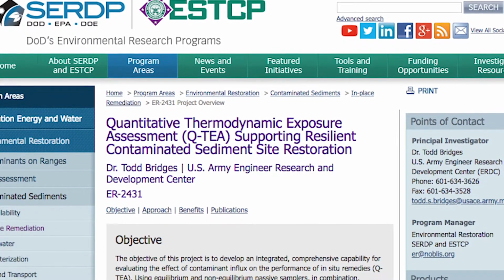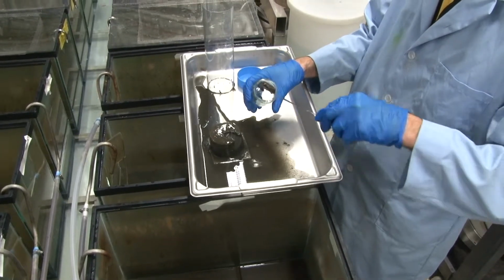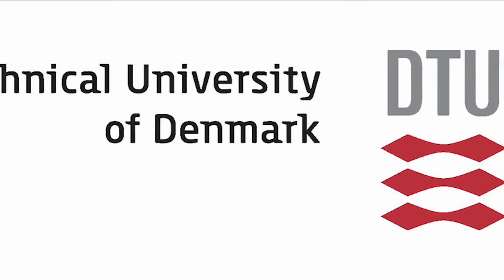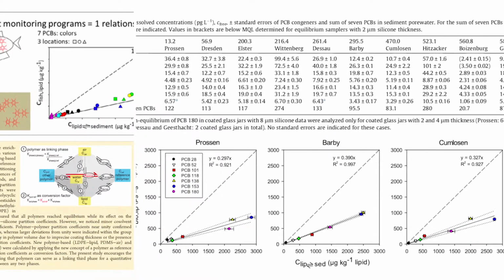Quantitative Thermodynamic Exposure Assessment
This video provides a summary of efforts to develop an integrated, comprehensive capability for evaluating the impact of contaminant influx on the performance of in situ remedies. Full details of the project are available